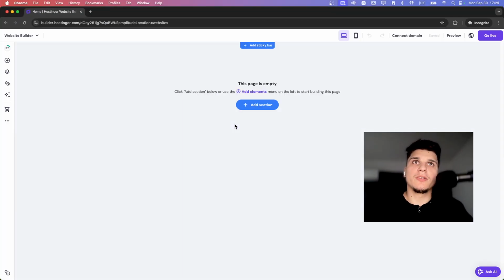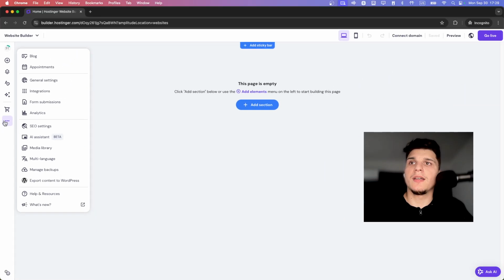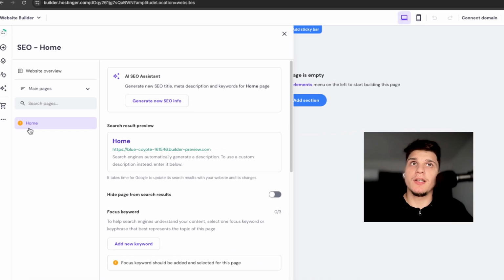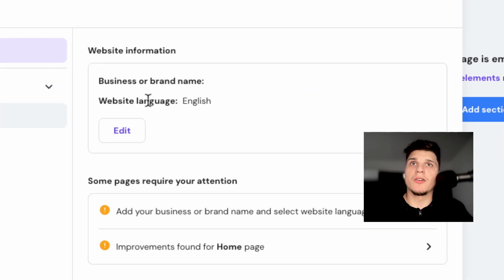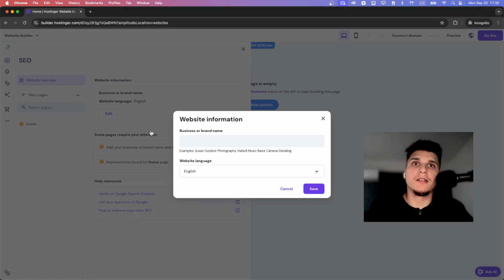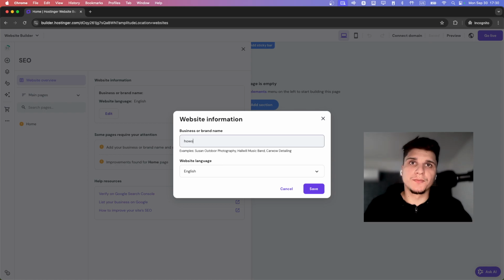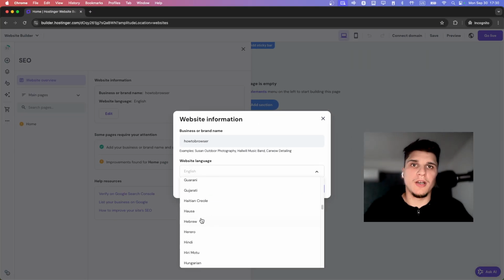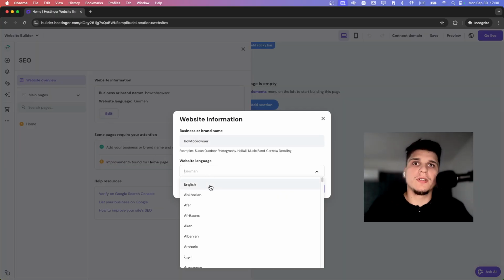How Do I Add Language Attribute To Hostinger Website Builder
In this tutorial, I’ll guide you step by step through the process of How to Add Language Attribute To Hostinger Website Builder